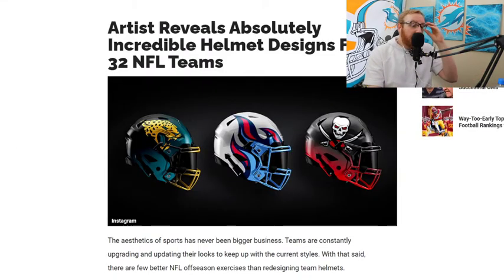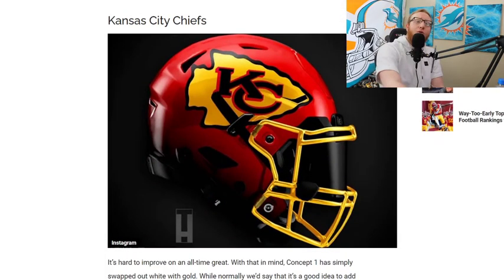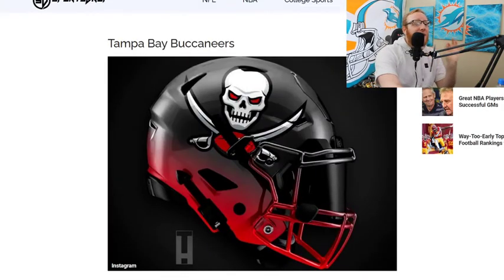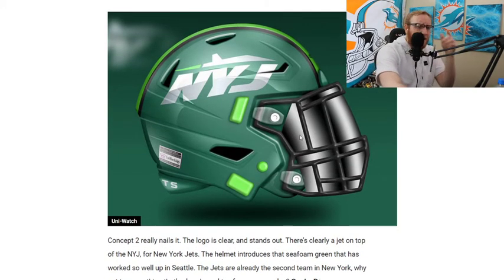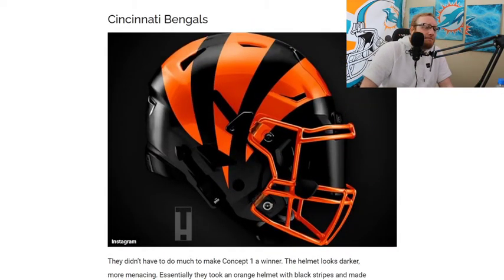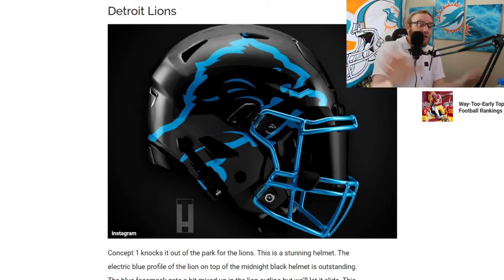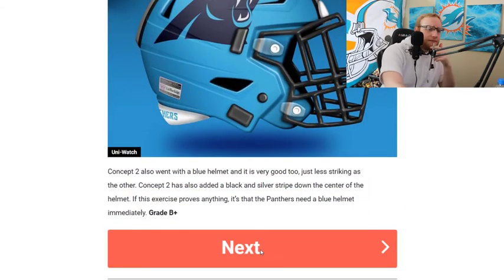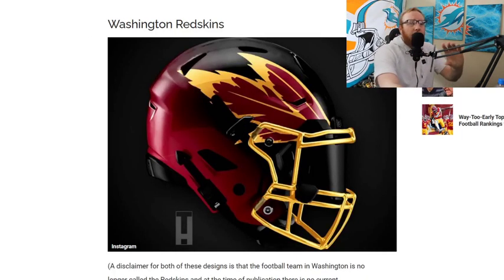2021 NFL Helmet Redesigns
The Washington Football Team had the best helmet redesign but that Steelers and Bucs helmet were fire too

Follow @TakesByFans on twitter to join the discussion

Watch Takes by Fans live at Twitch.tv/TakesByFans daily at noon EST

Go to TakesbyFans.com for all your Takes by Fans content